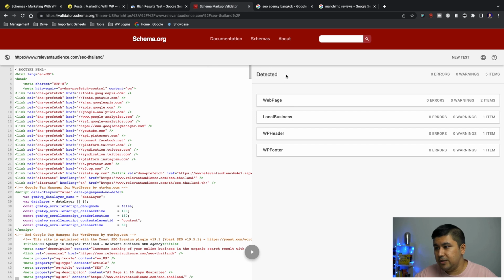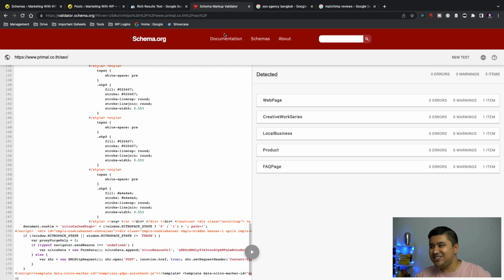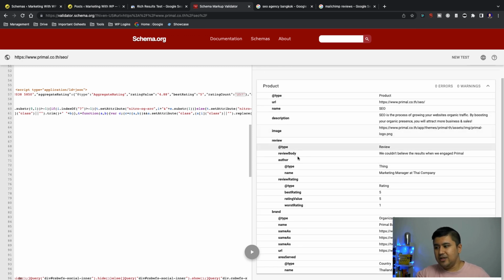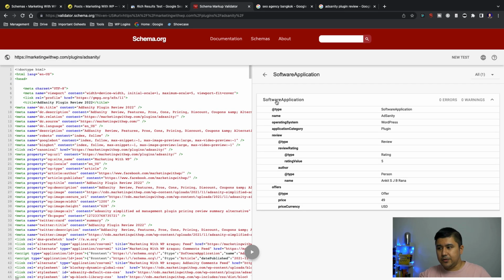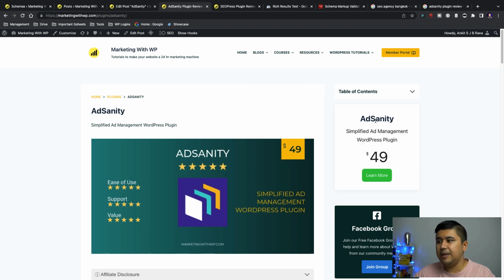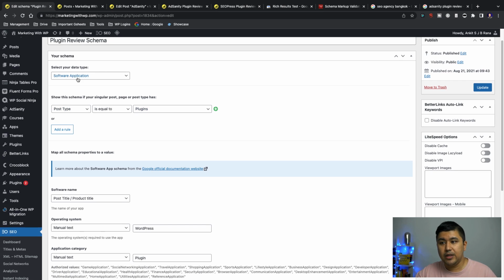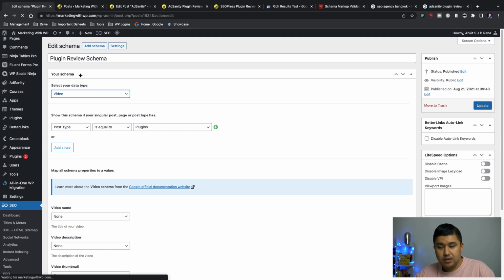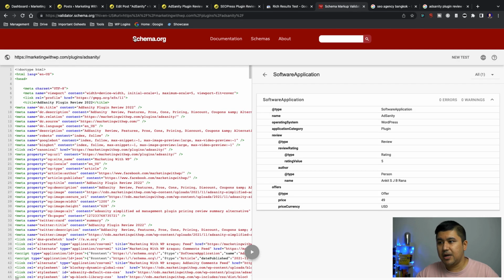7.3 Reverse engineer featured snippets